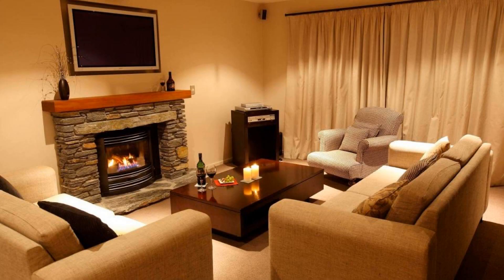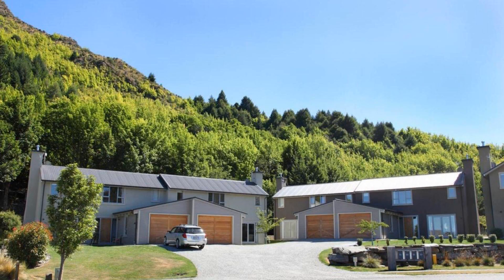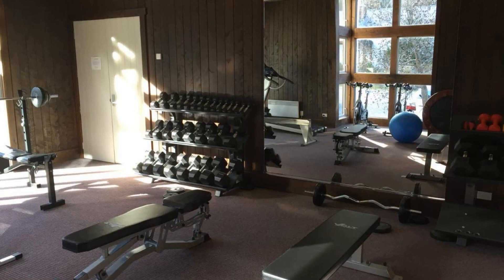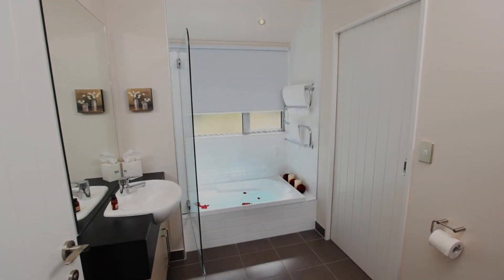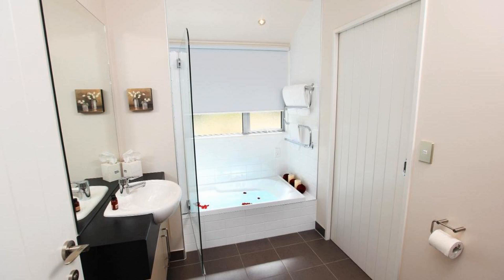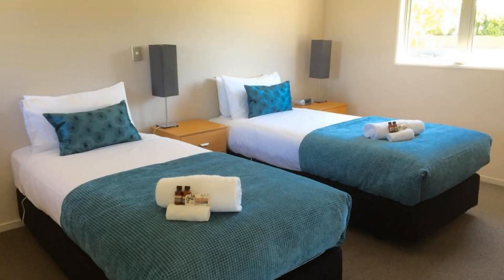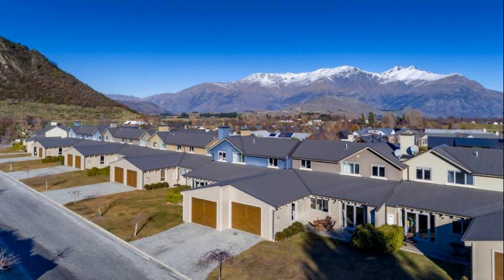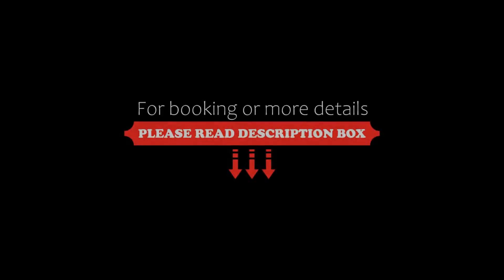Arrowfield Apartments, Arrowtown, New Zealand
About Property:
These luxury apartments in a spectacular alpine setting feature panoramic views, fully equipped designer kitchens, luxurious furnishings and state-of-the-art entertainment systems.
Arrowfield Apartments offers a choice of 1, 2 and 3-bedroom apartments with underfloor heating and gas fires. It provides a great central base to experience and explore all that the beautiful Queenstown region has to offer.
Arrowfield also features a heated ind...
Property Type: Hotel
Address: 115 Essex Ave, 9302 Arrowtown, New Zealand
Searching For
1. Arrowfield Apartments - Arrowtown - New Zealand
2. Arrowfield Apartments - Arrowtown - New Zealand Address
3. Arrowfield Apartments - Arrowtown - New Zealand Rooms
4. Arrowfield Apartments - Arrowtown - New Zealand Amenities
5. Arrowfield Apartments - Arrowtown - New Zealand Offers and Deals
Audio Credit:
Track Title: Blank Slate
Artist: VYEN